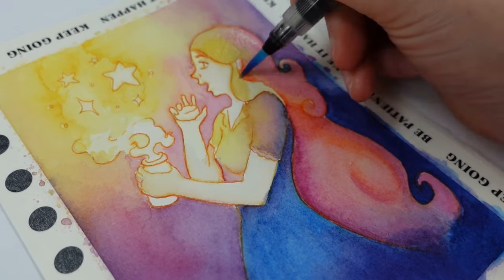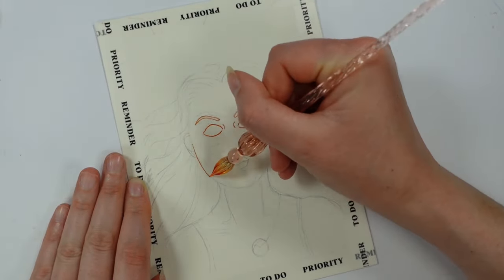UpCrate May 2022 unboxing and battle! precious supplies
hello you lovely lot

It's time again to unbox and create with UpCrate! These supplies were gorgeous and I'm so pleased that UpCrate introduced this particular brand because I'm in ❤️!

I hope you enjoy it as much as I did!